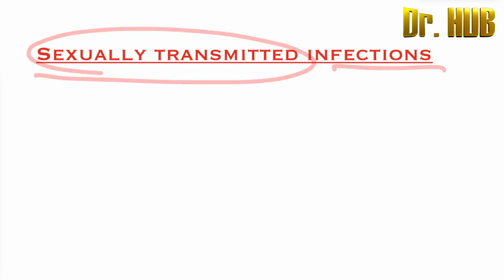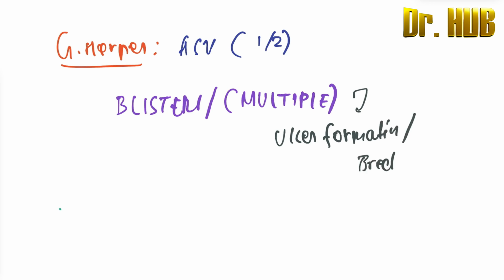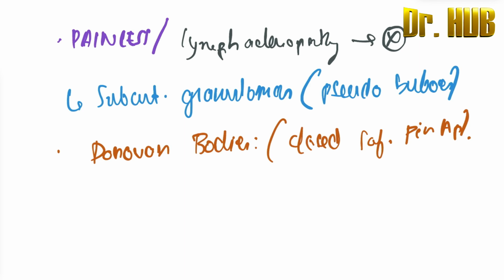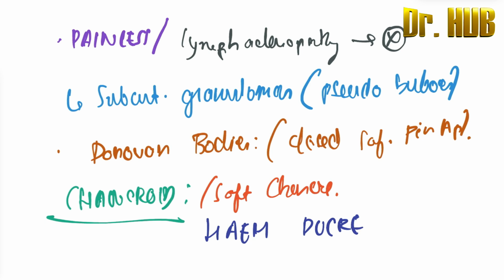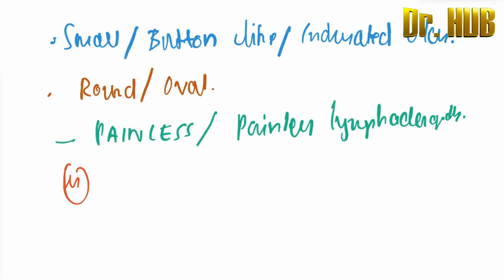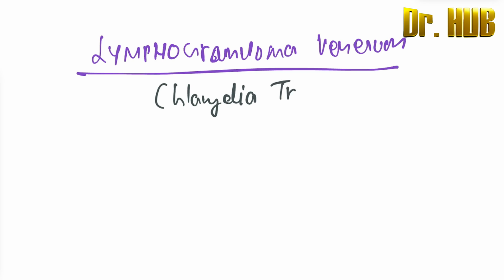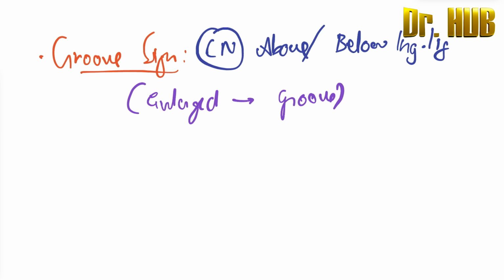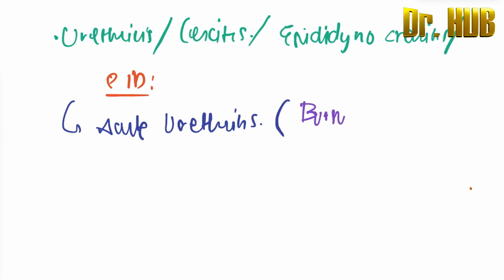Sexually transmitted infections